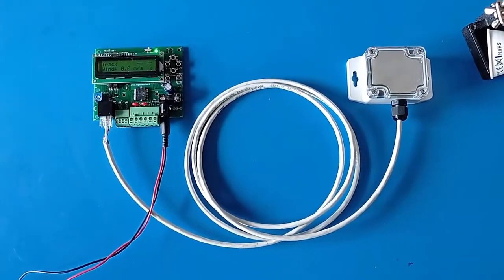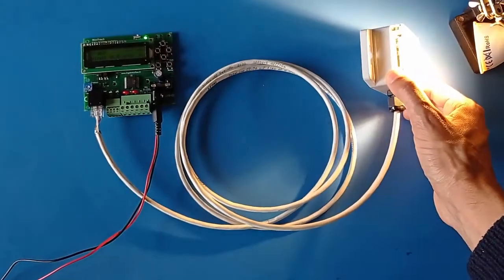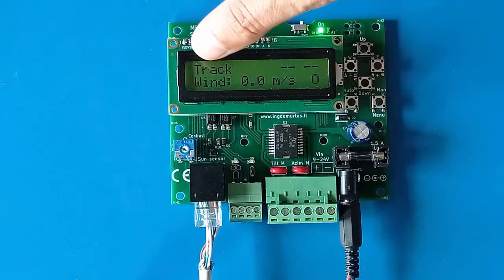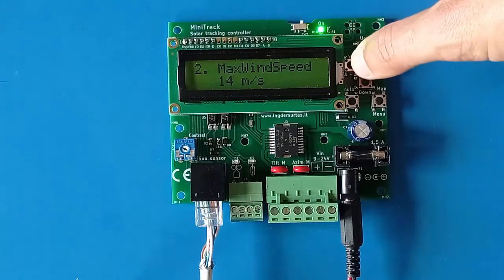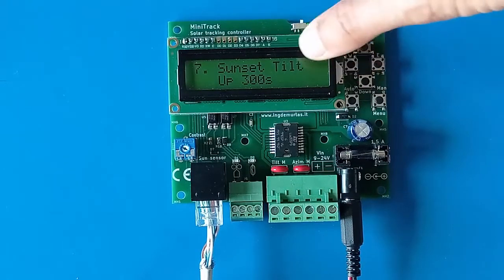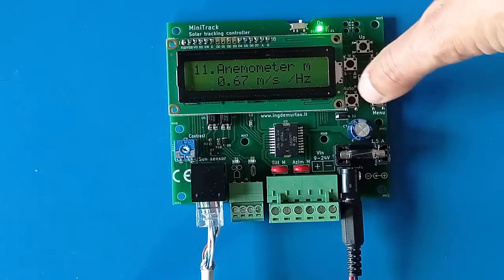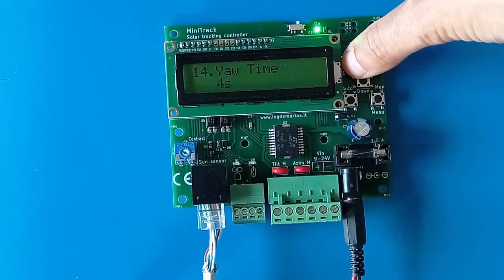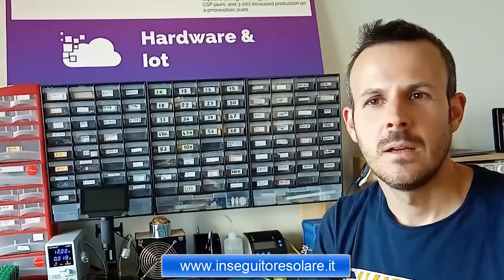Sun tracking controller MiniTrack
How to connect and use the MiniTrack control system for solar trackers.